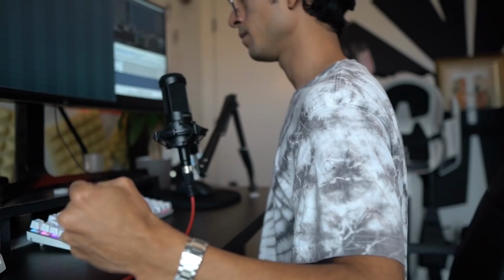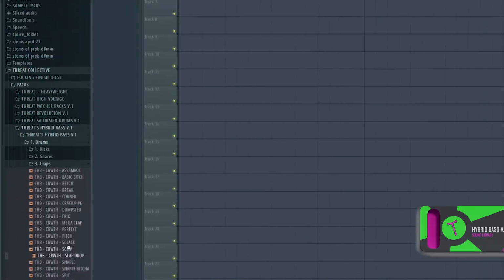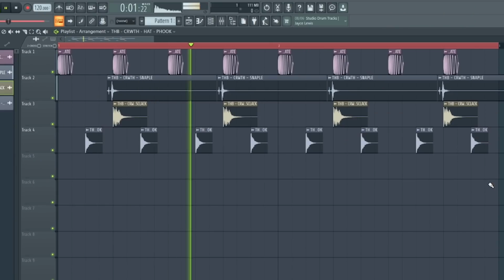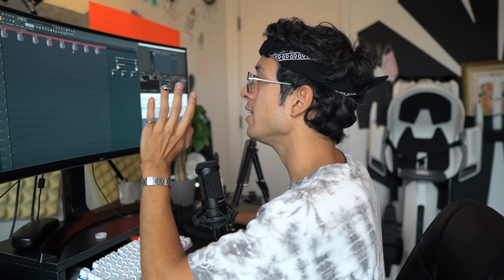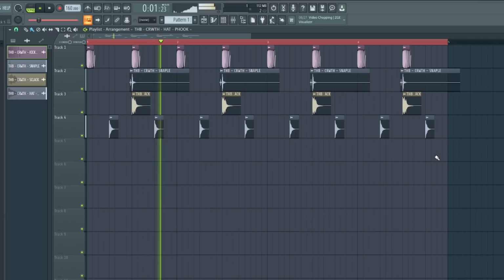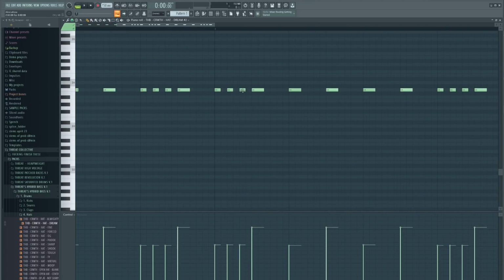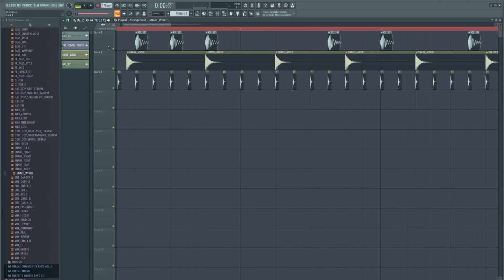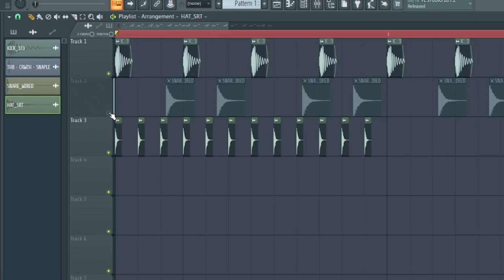HOW TO: POPULAR BEAT PATTERNS! [BEGINNER FL STUDIO]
on this one i show you all my favorite beat patternz!